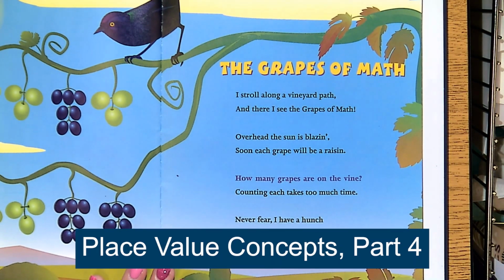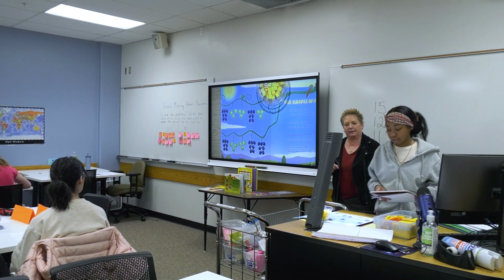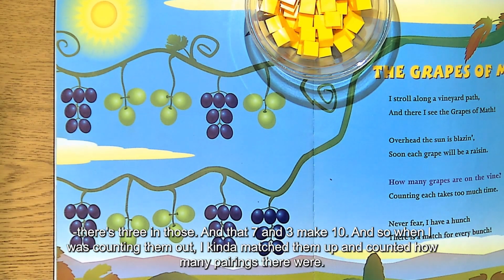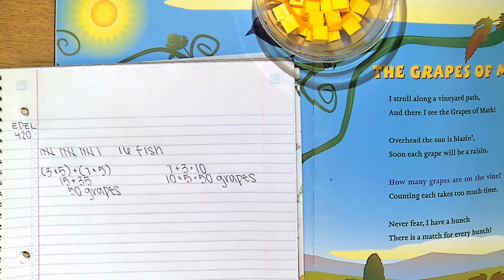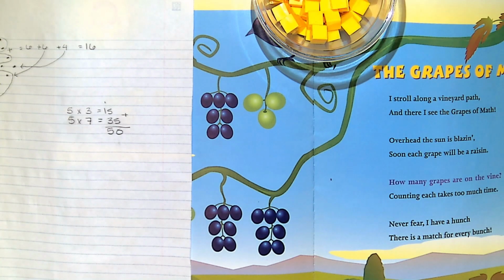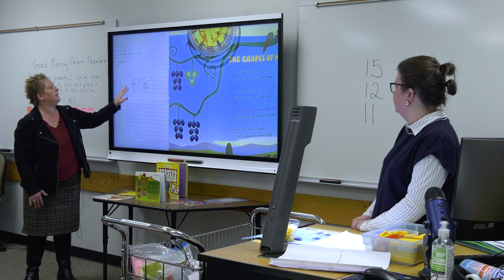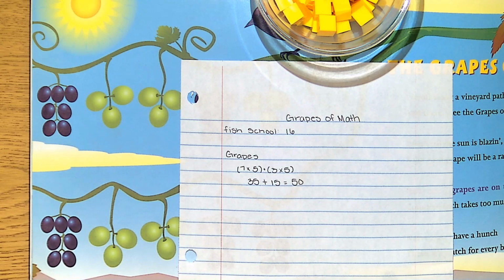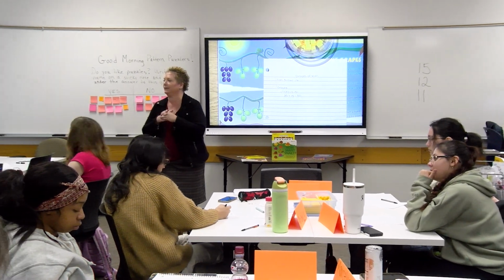Place Value Concepts, Part 4